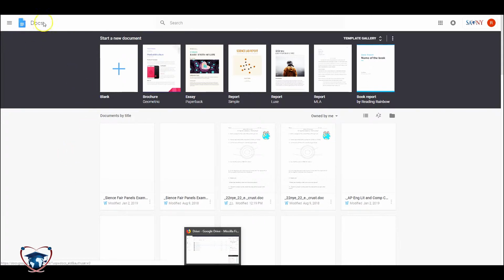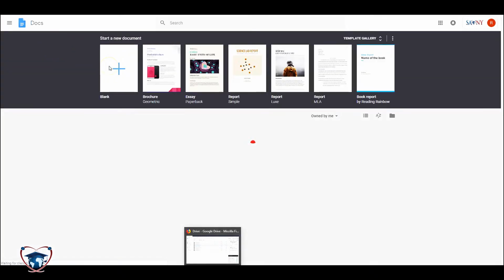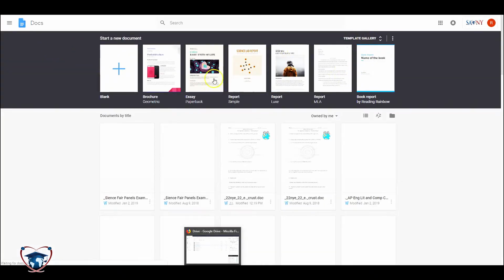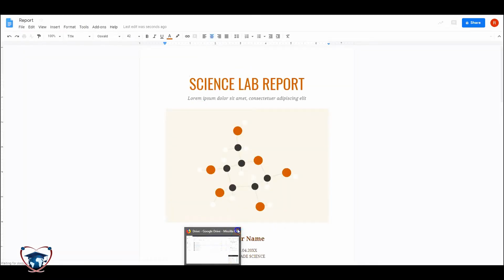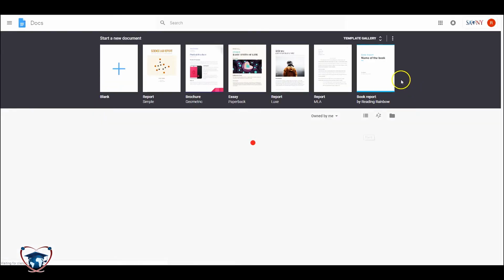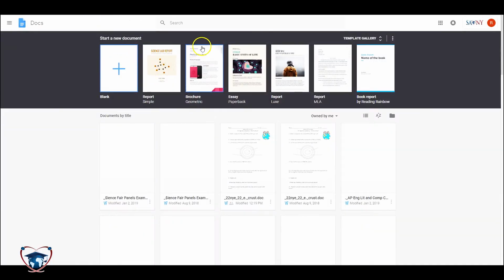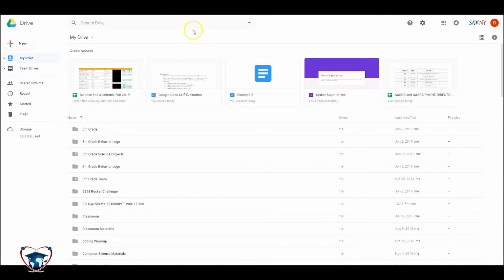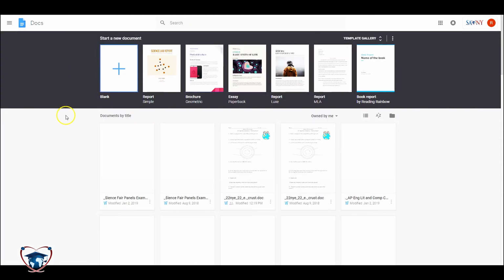Creating a Document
Inside Drive, the user has a good deal of flexibility with file management. This video details your ability to copy a Doc and the specific choices that can be made depending on your situation.

Google Docs is a cloud based word processor that is linked through the Google Drive platform. It is a fully functional word processor with most of the great features that many have enjoyed with Microsoft word. This tool will fulfill all of your word processing needs.